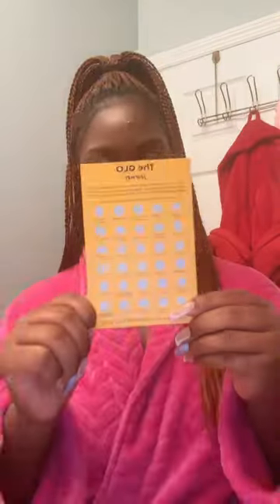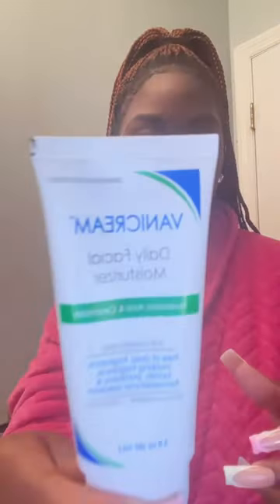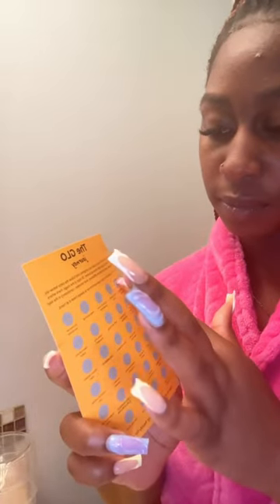GLO Melanin Turmeric soap bar